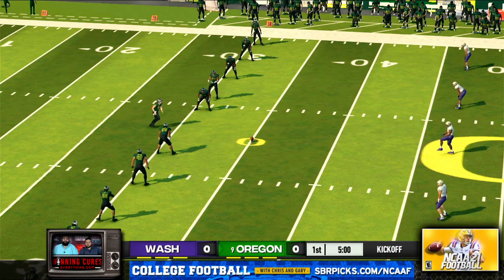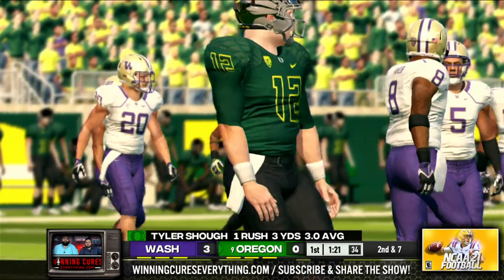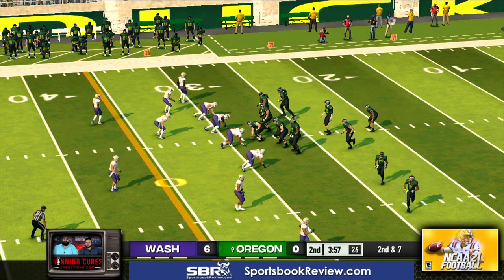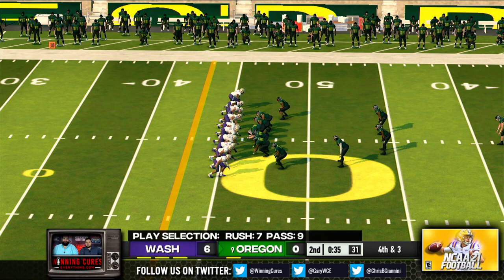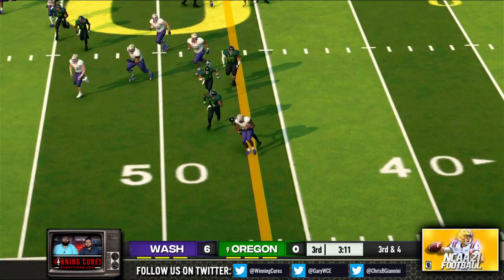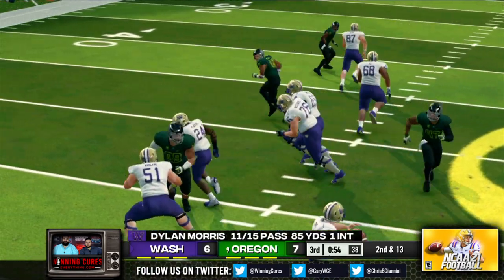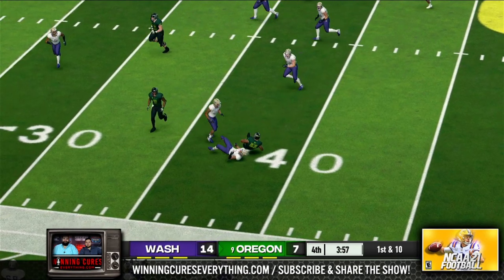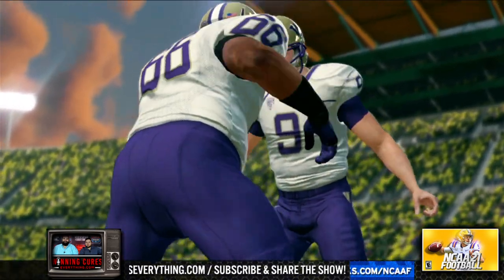Washington vs Oregon 2020 NCAA Football Simulation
What would have happened if the Washington Huskies & Oregon Ducks played each other in the 2020 NCAA Football season?  We didn't get the real matchup, so we decided to do a simulation using CFBRevamped, NCAA Football 14, and the current rosters (thanks to Operation Sports).

We're going through 30+ matchups that we would have liked to have seen this past season!  We'll have a new game posted every Tuesday and Thursday for the next few weeks of the offseason.  If you have a matchup that you wanted to see, leave a request in the comments and we'll try to simulate it out!